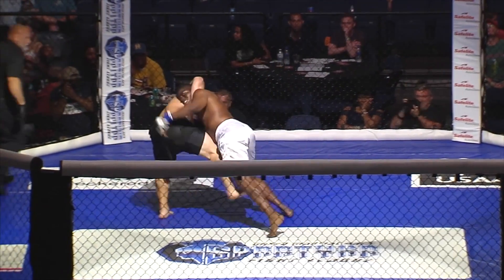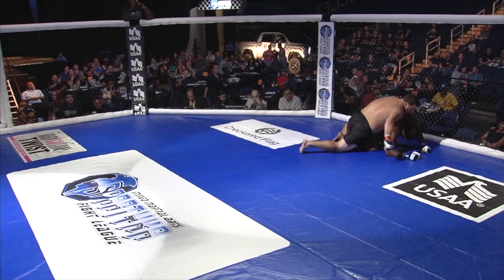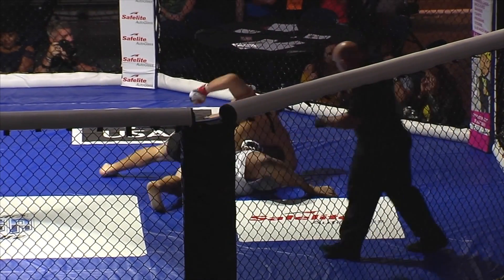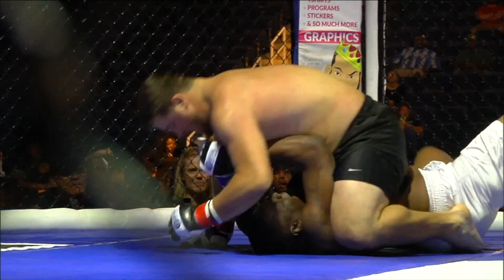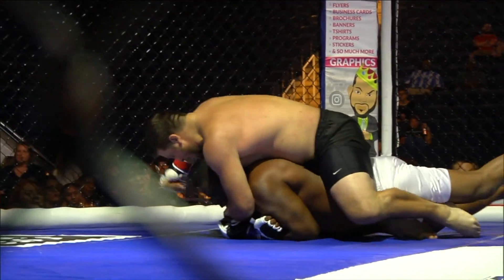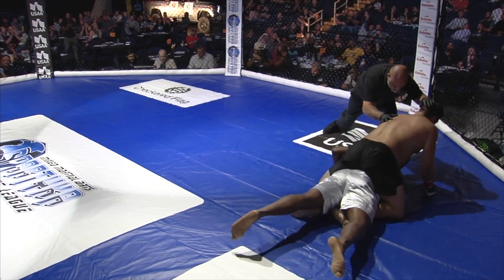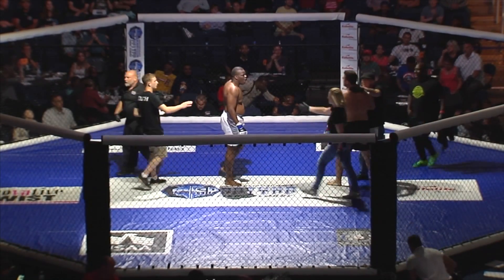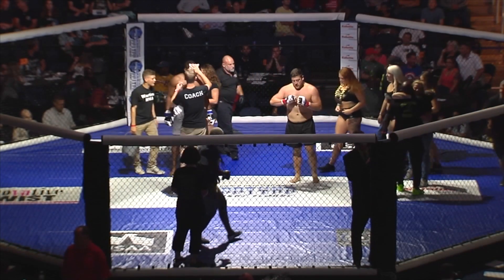SFL 39 -Mat Pellar vs. Kenyatta Reid - 265lbs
Mat Pellar vs. Kenyatta Reid from SFL 39 on June 22, 2019.